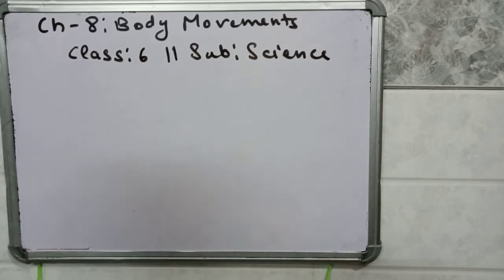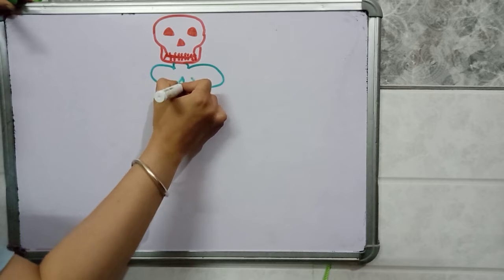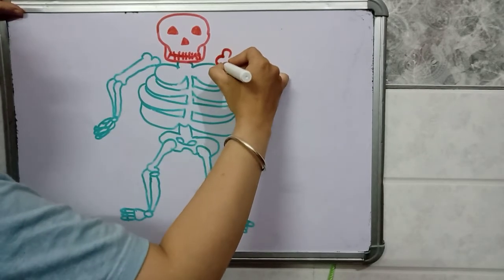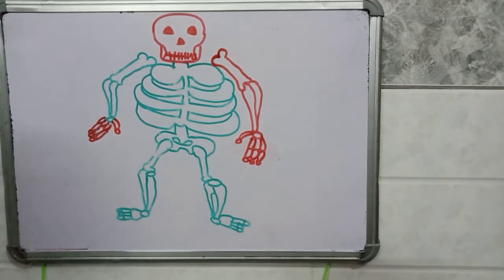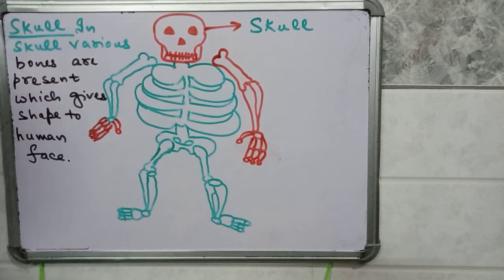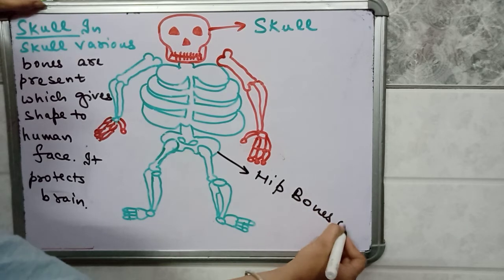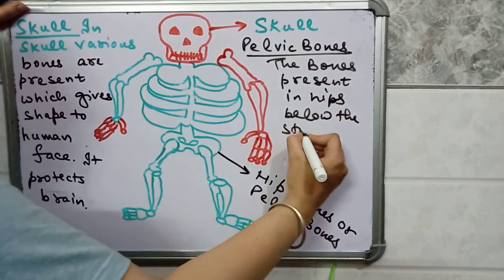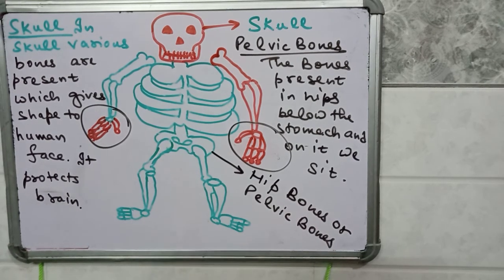Pelvic bones | Skull | The Skeleton System | Ch-8 : Body Movements | Class -6 | Sub-Science| NCERT